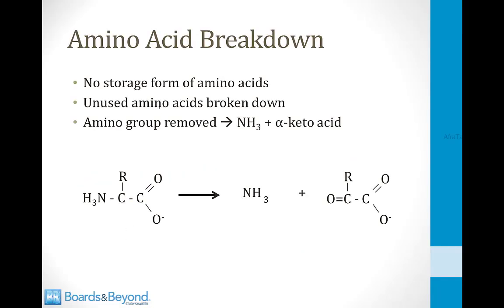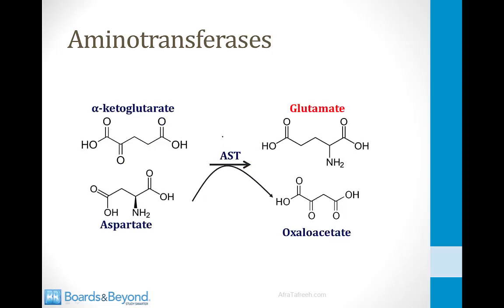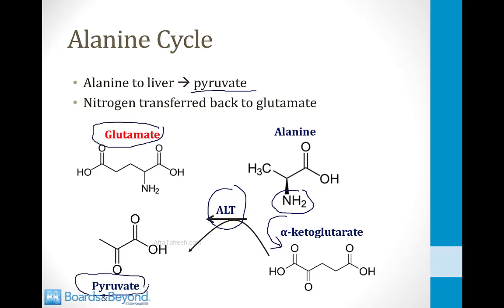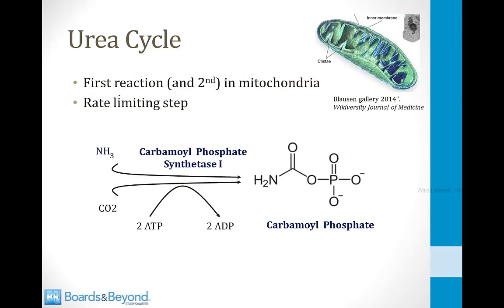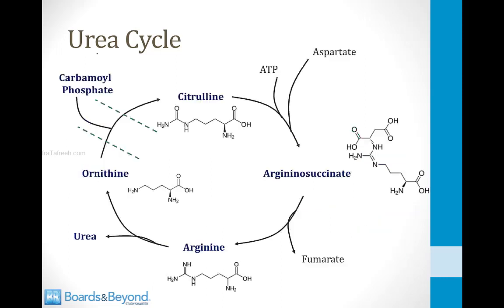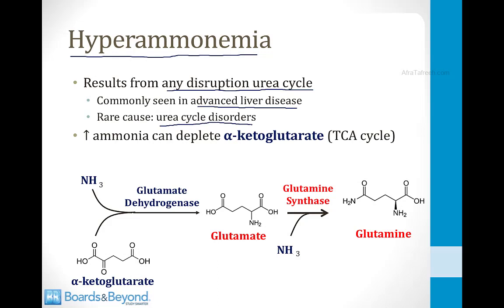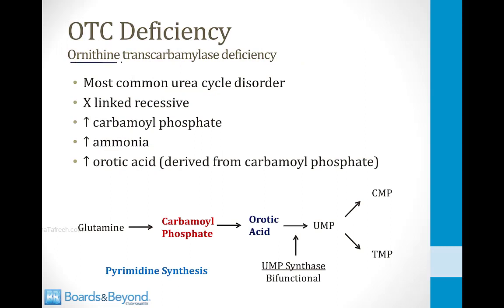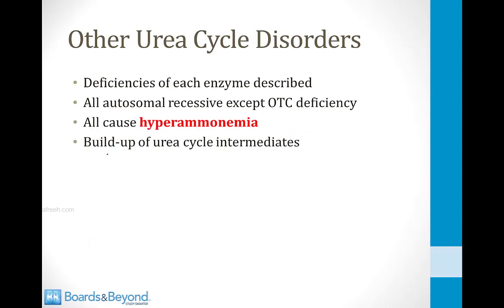Biochemistry 3 Amino Acids 4 Ammonia atf